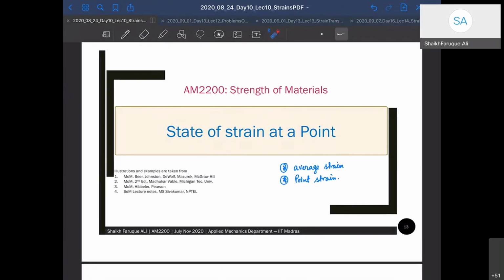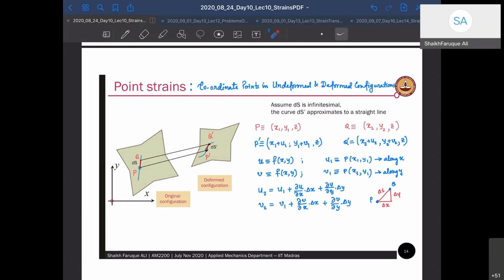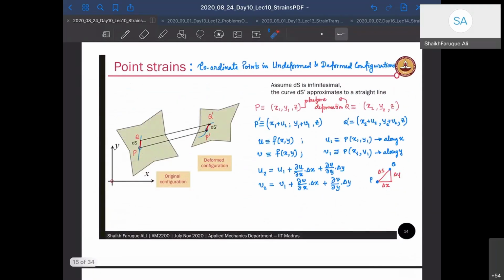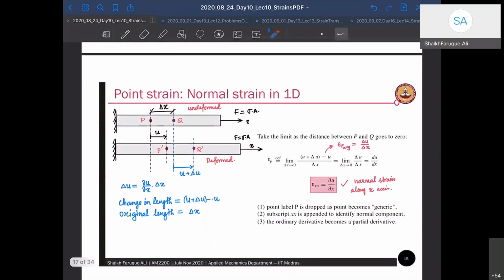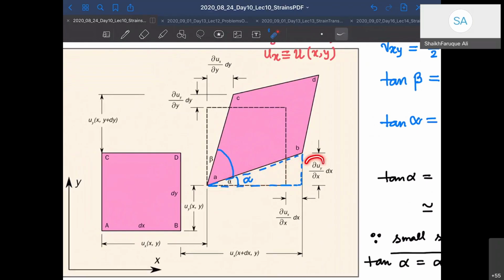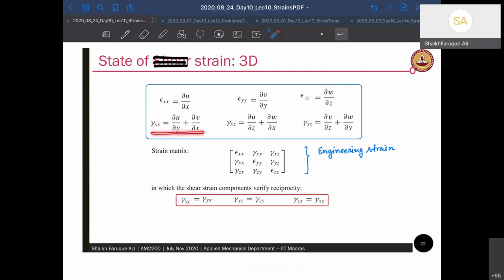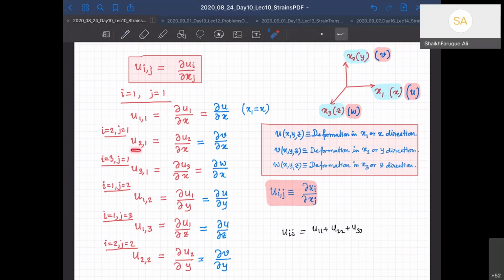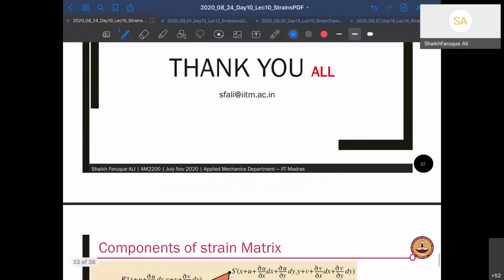L14 - Strength of materials